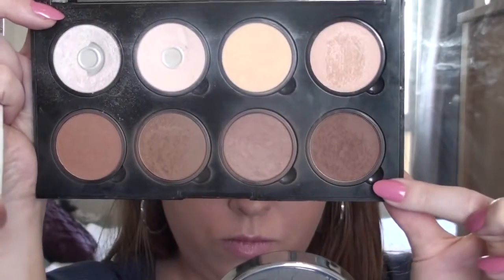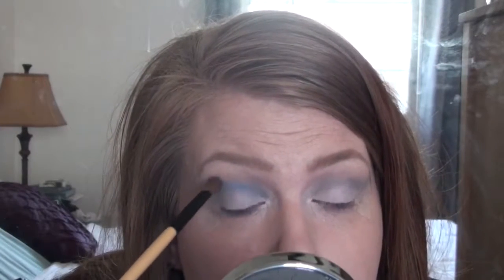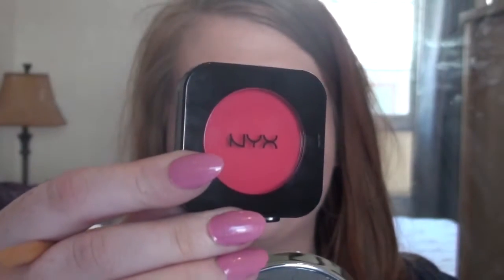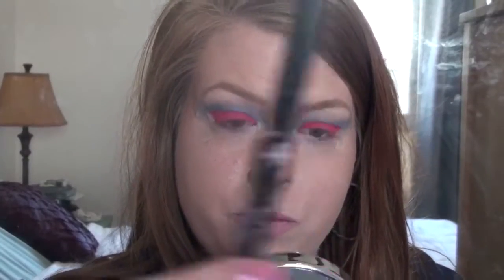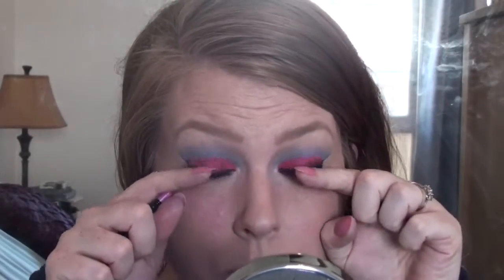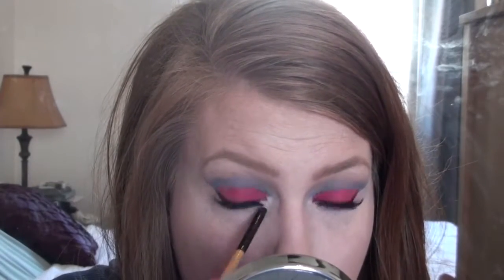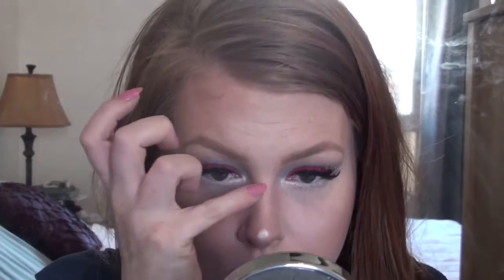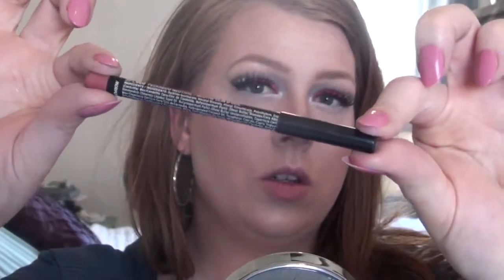4th of July Makeup Look // Red and Blue Cut Crease Tutorial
Happy 4th, everyone! I hope you all have a safe and fun holiday!

Products Used:
NYX Highlight & Contour Pro Palette
SMM Cosmetics Blueberry Shadow
NYX HD Blush in "Crimson"
Girlactik Gel Liner Pen
L.A. Colors Liquid Liner
Ardell Whispies Lashes
Covergirl Ready, Set GORGEOUS Concealer
OFRA Oil Control Pressed Powder
SMM Cosmetics White Highlighter
City Color Shimmer Blush
NYX Eye Liner Pencil in "White"
NYX Lip Liner Pencil in "Peek-a-boo Neutral"
Essence OH SO MATTE #15 Lipstick
Assortment of rhinestones (purchased off of Amazon) for eye bedazzling :)